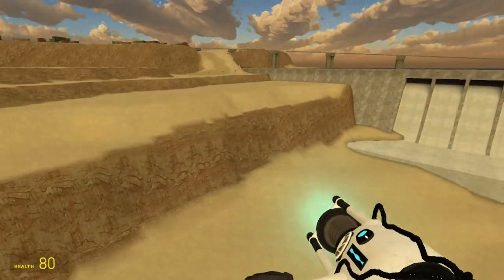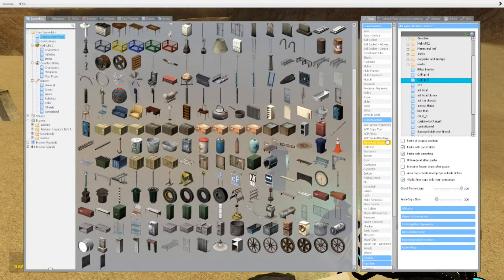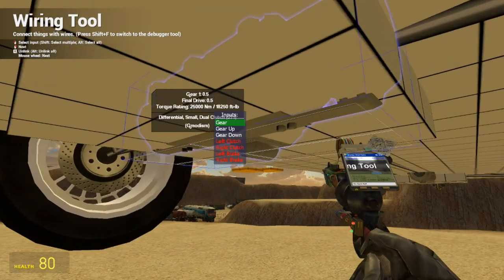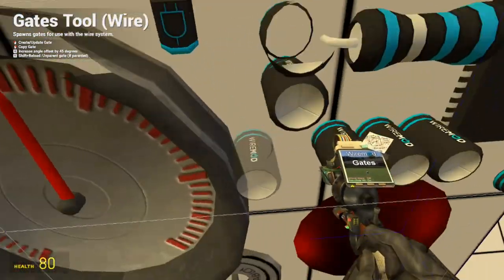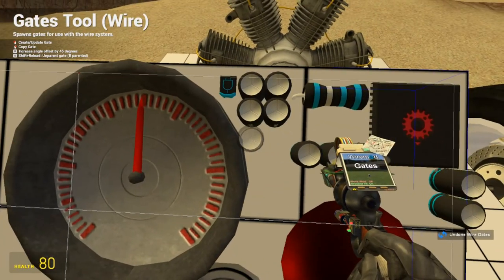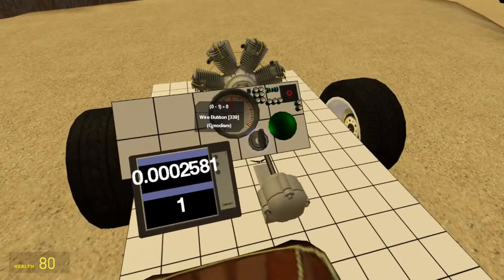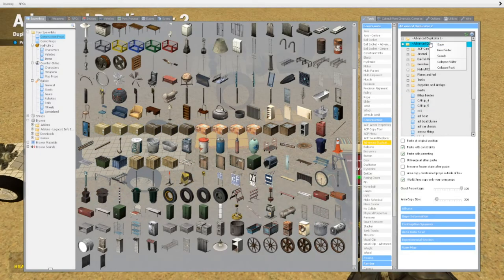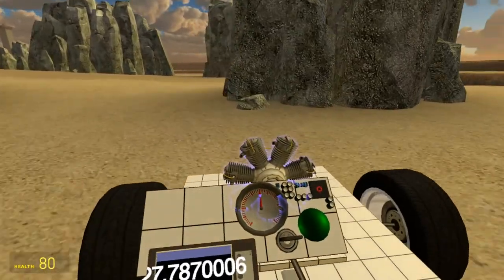Garry's Mod Sandbox: Building The Next Level ACF Car: Advanced Steering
Building my next ACF car, designed to have loads of smart features and planned to be released as well, so hope all my features indeed will work out.